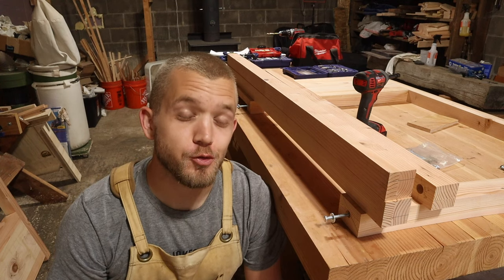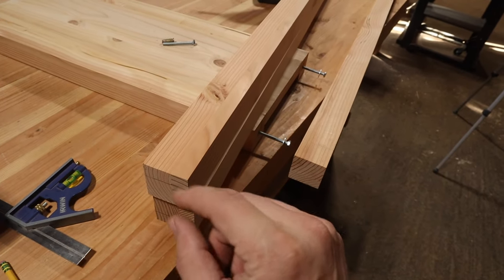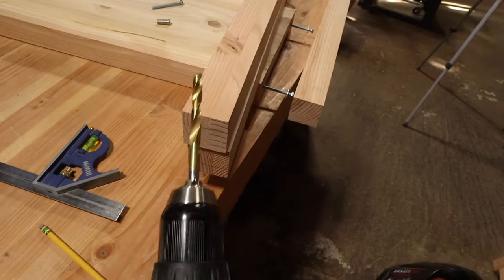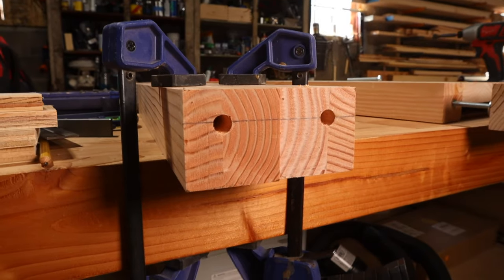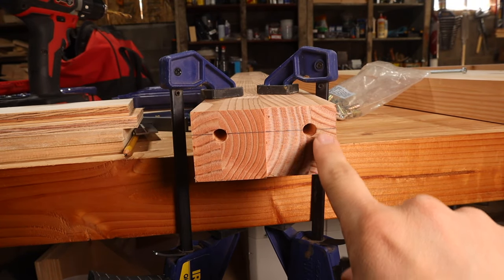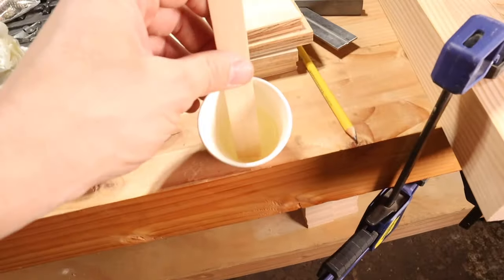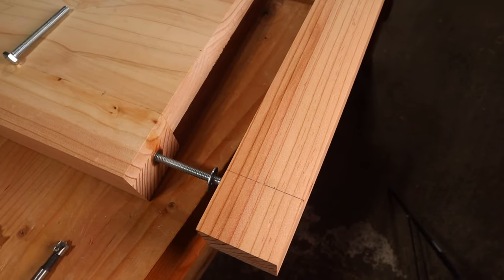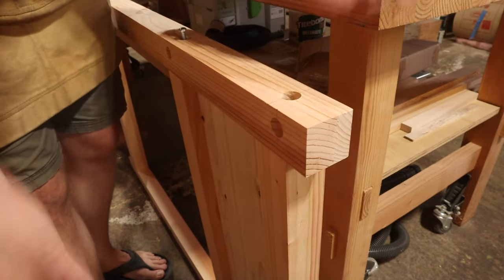Threaded Inserts | What Are They & How to Install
What are threaded inserts and how do you use them.

Products Used*
EZ Lock Threaded Inserts
5 Minute Epoxy
Allen Wrench Set
Milwaukee Drill Bits
Milwaukee Driver Set
WEN Drill Press
Forstner Bits

Support:
    Apparel: NorthwestCraftsman.com/shop/apparel/8
My Tools

Audio Credits:
    Glimmer Instrumental by Andy Ellison (Licensed by SoundStripe)